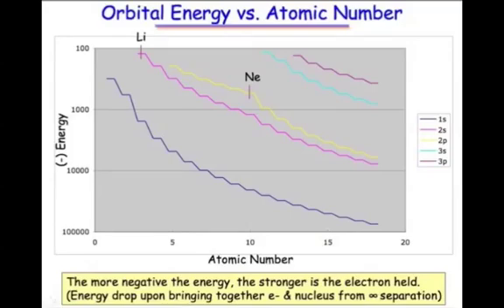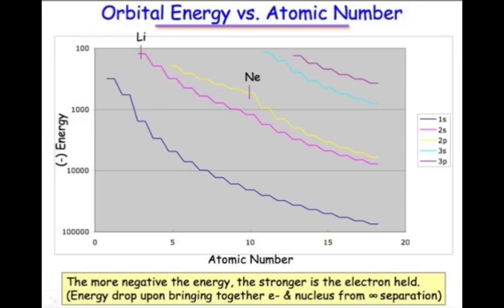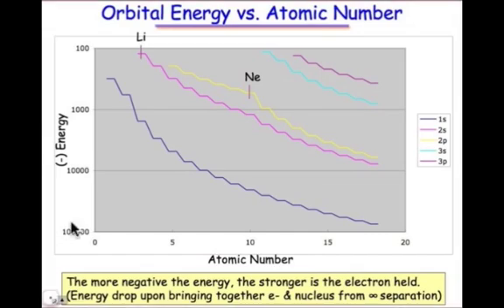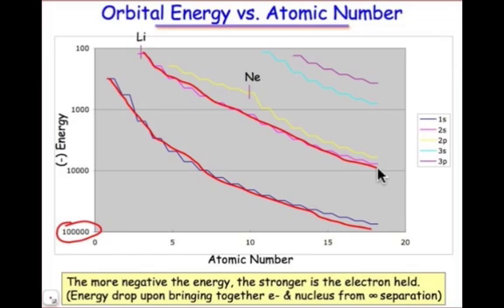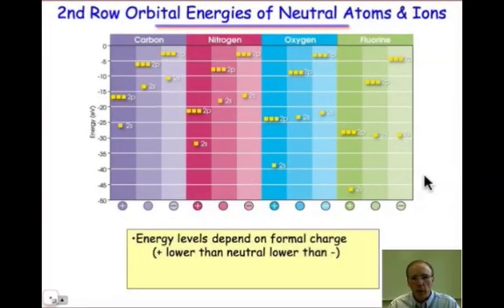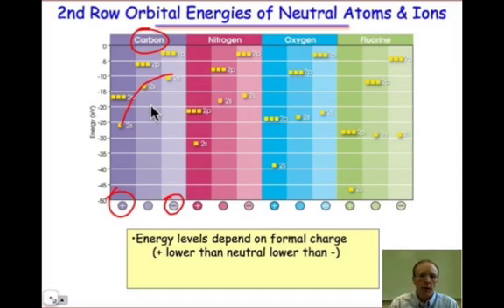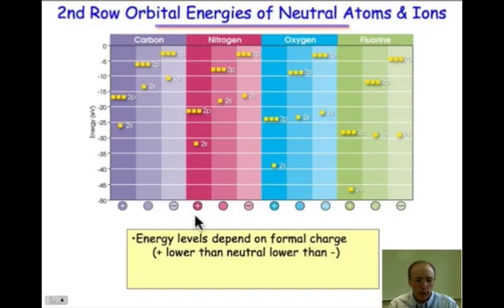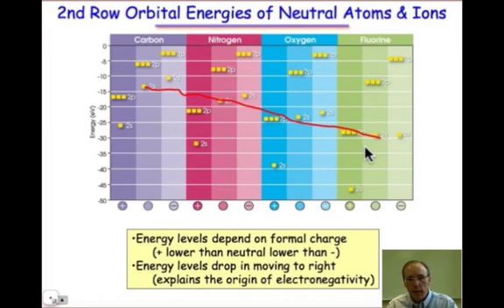The Energy of Atomic Orbitals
(External link to NIST Atomic total energies and eigenvalues) The energy levels shown in this video are the result of computation based on atomic quantum theory. Notice that the energy scale is logarithmic. Reference: M. Kasha and R. Latter, Phys. Rev., 1955, 99, 510 Trends in the energies of atomic orbial levels are summarized.  These trends explain electronegativity and will be used to predict how strongly a pair of orbitals interact.